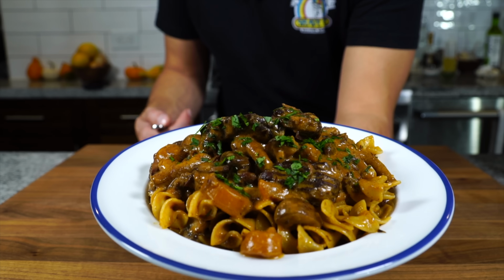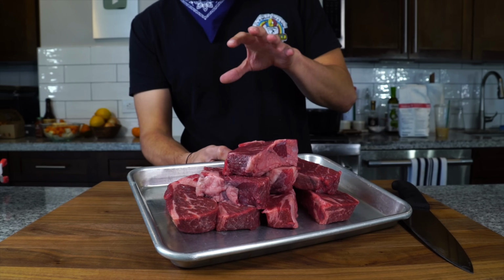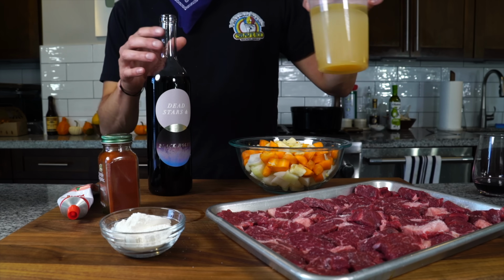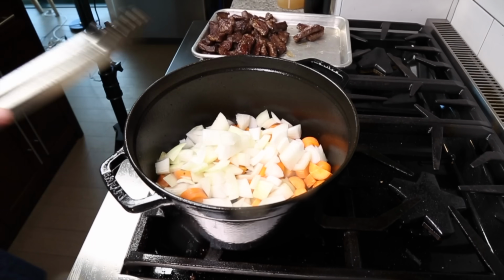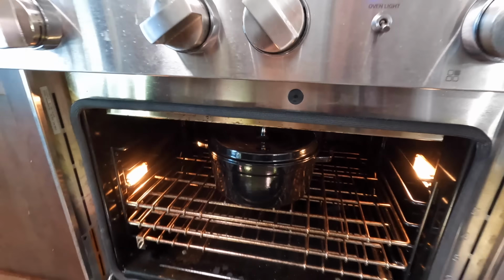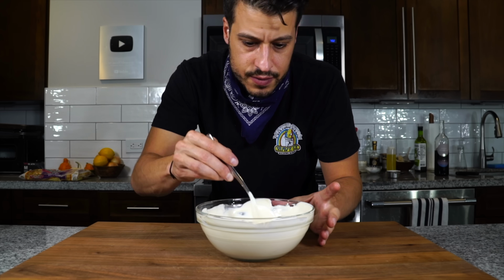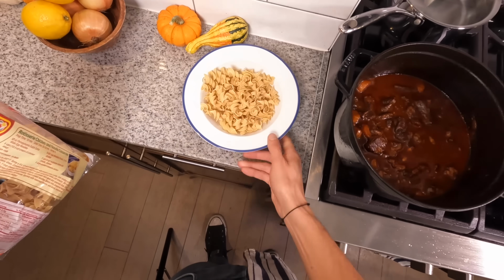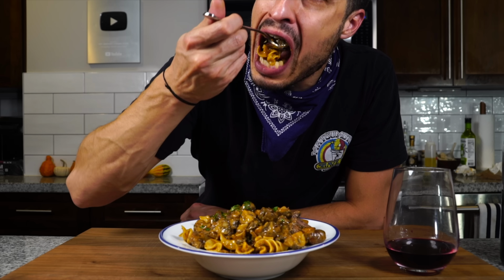the BEEF STROGANOFF I wish mom made me as a kid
for $53 plus taxes. Bright Cellars is the monthly
wine club that matches you with wine that you’ll love. Get started by taking the taste palate quiz to see your personalized matches.

Today we make the beef stroganoff recipe that I wish my mom made me as a kid. Beef stroganoff was always a little bland but anything over noodles I love. We fix all the issues today by using the braising technique and instead of using steak, we use short ribs and some high-quality mushrooms. The recipe is a dream.